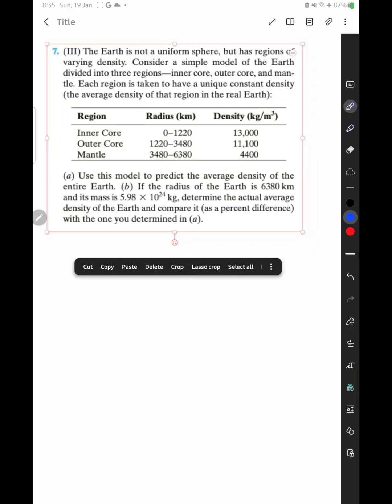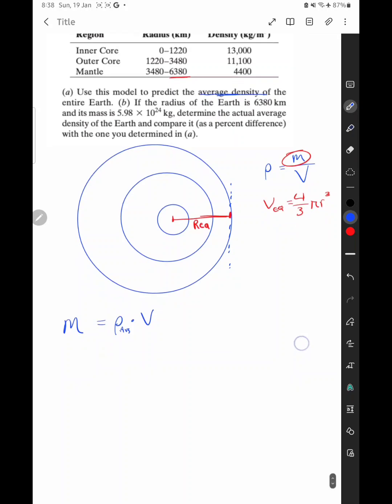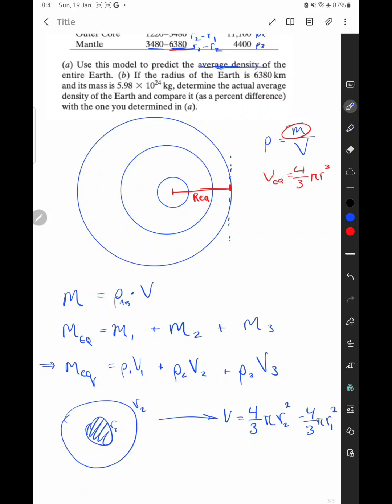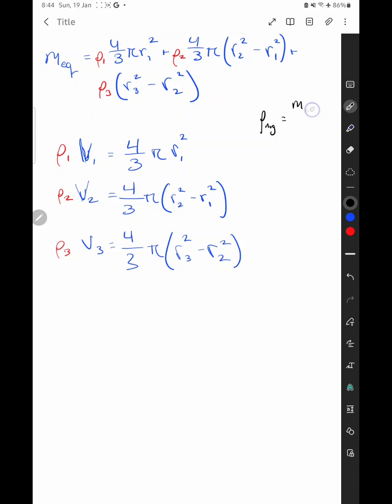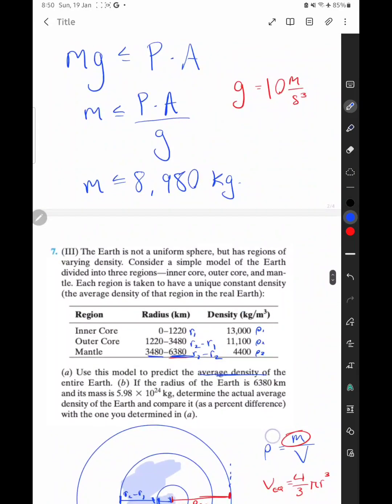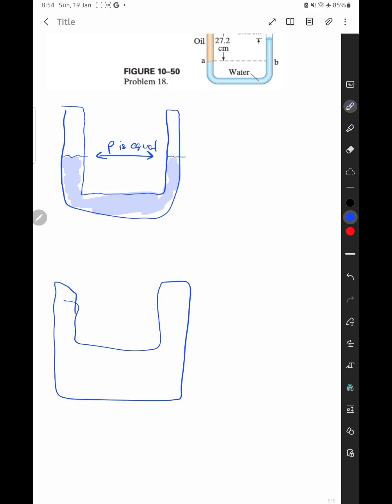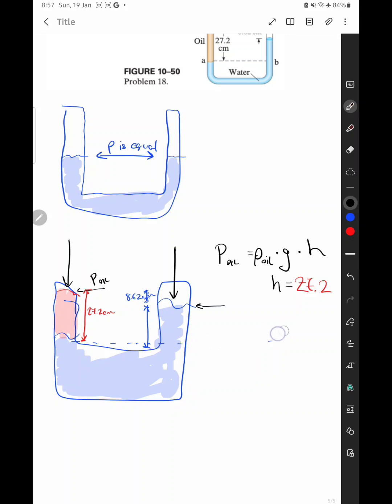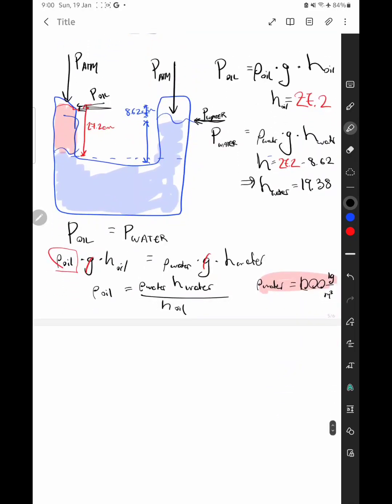AP physics - hydrostatic pressure HW part 2